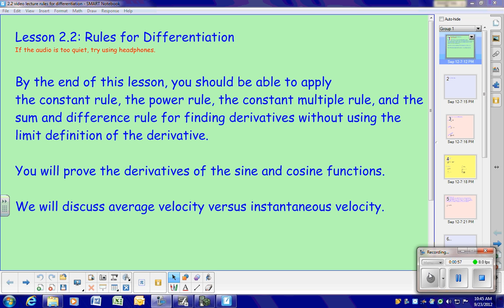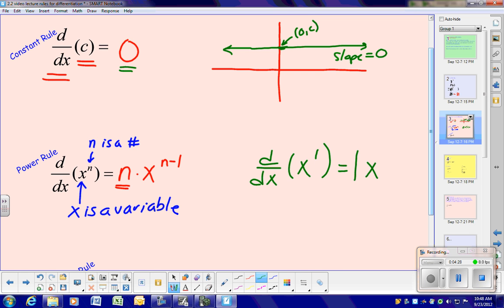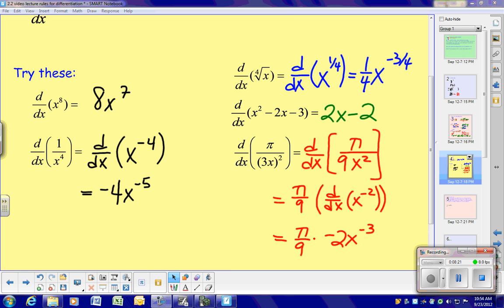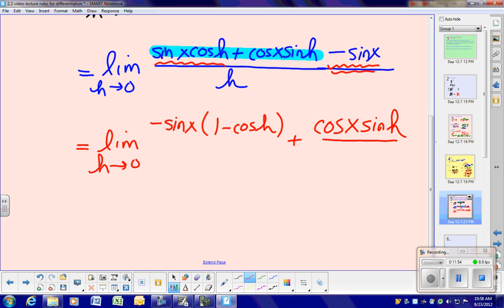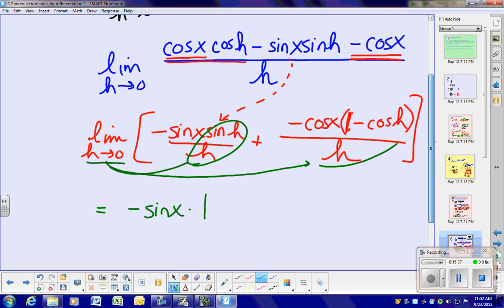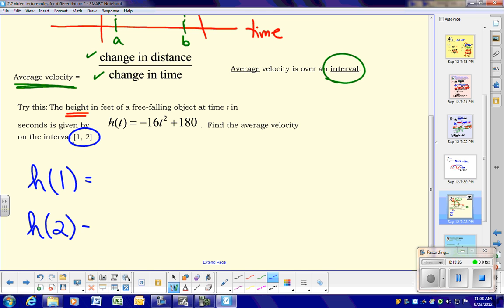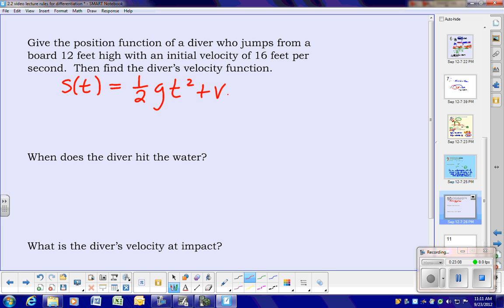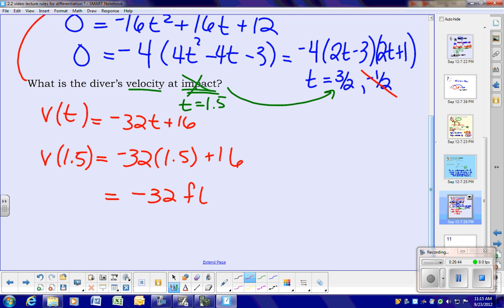2 2 rules for differentiation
Please fast forward my error around 7:30 ... I thought I had hit the pause button and I hadn't so there is about a minute of dead air!